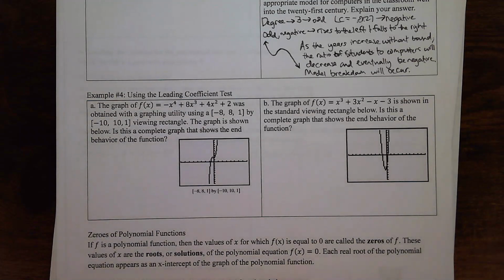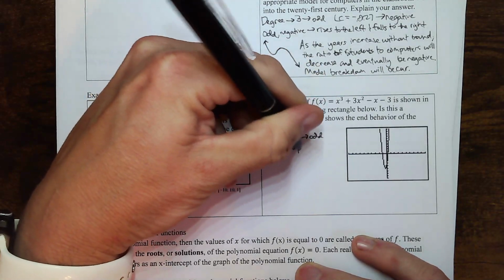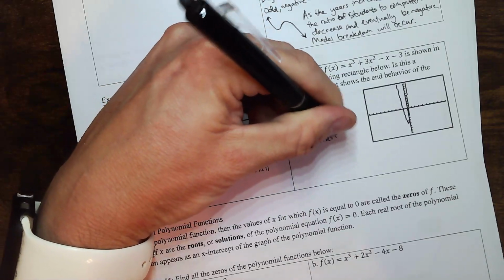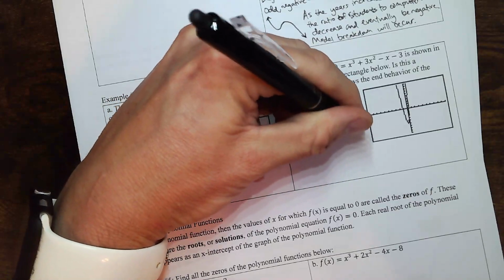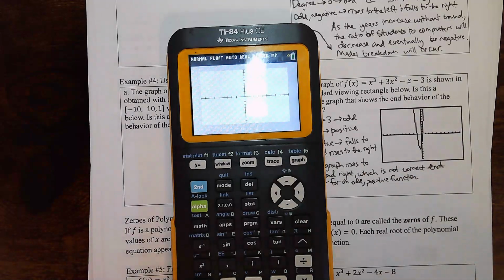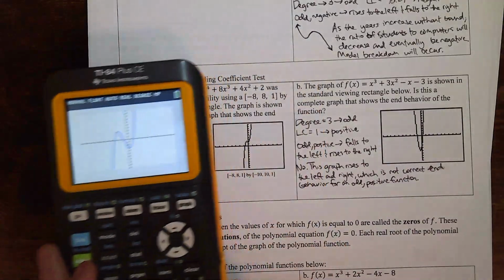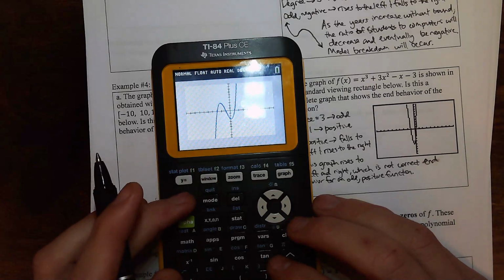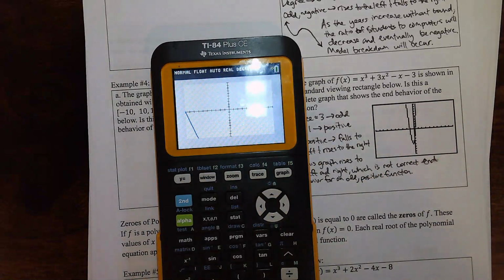ATUCA Lesson 2.5 Example 4B Leading Coefficient Test for Graphing Window